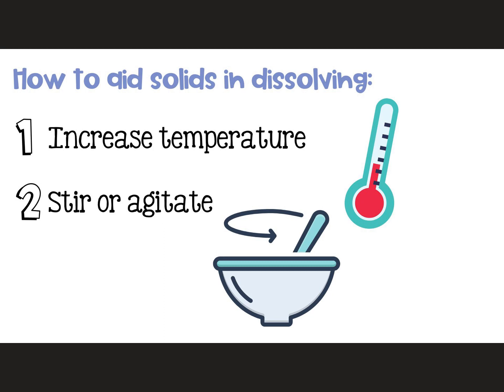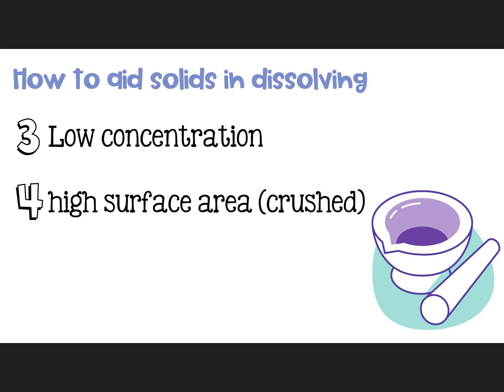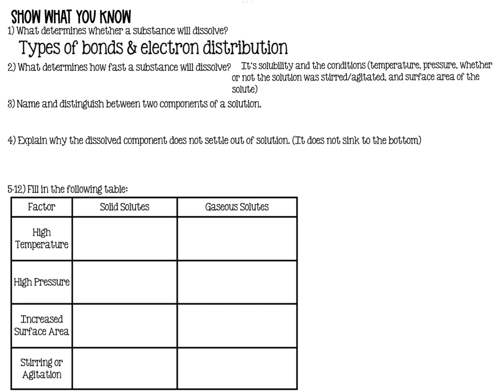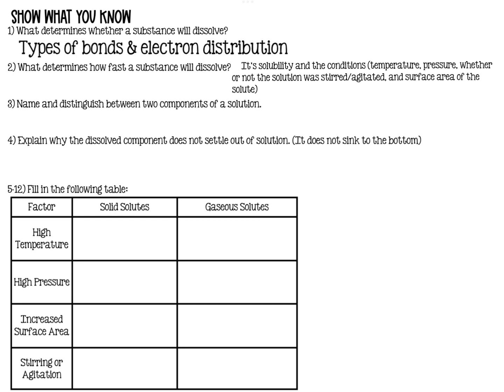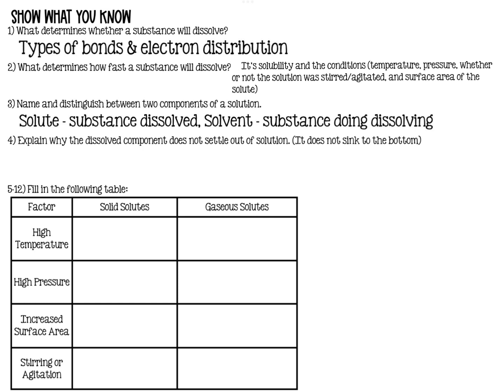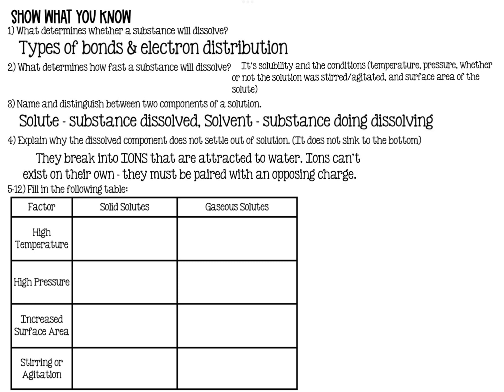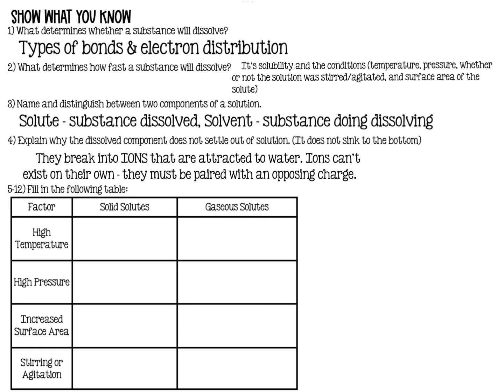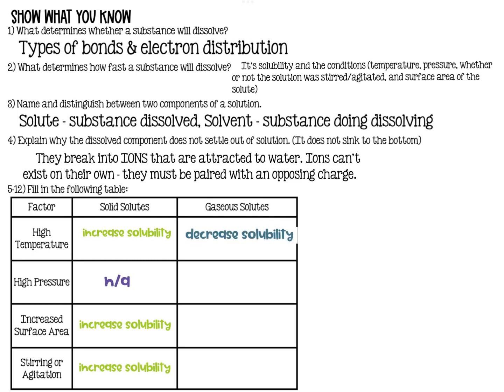Factors that Affect Solubility